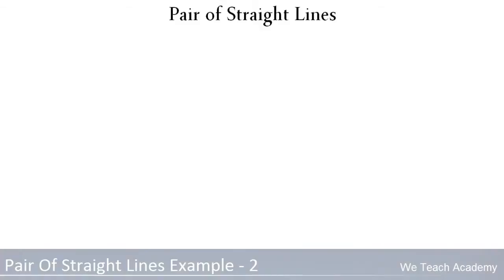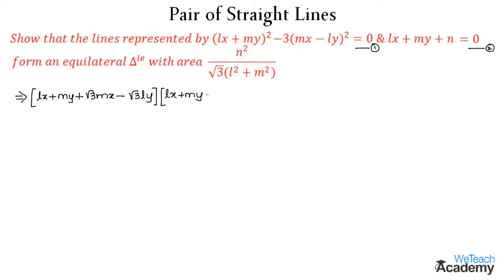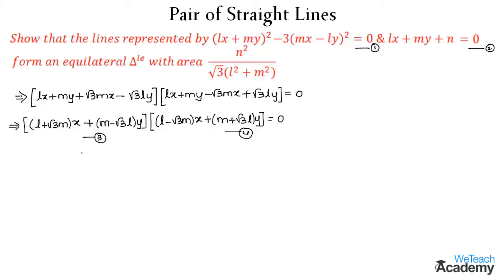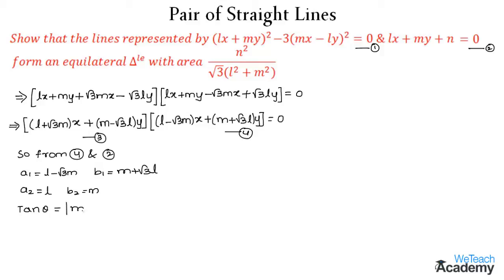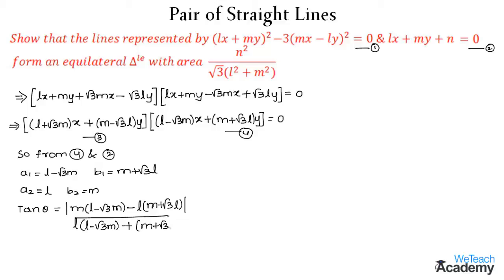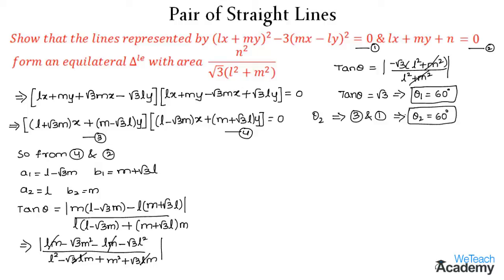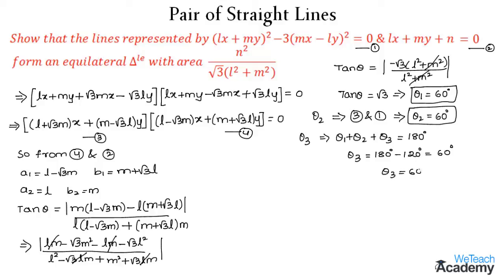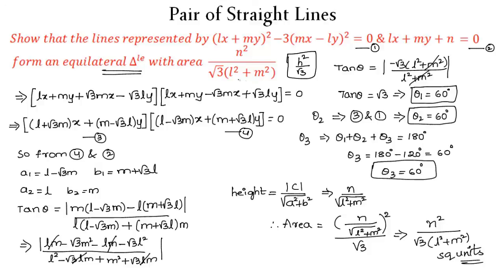Pair Of Straight Lines Example - 2 l Maths Geometry